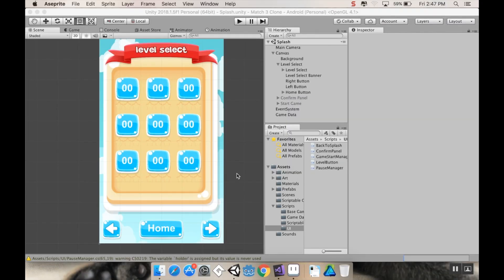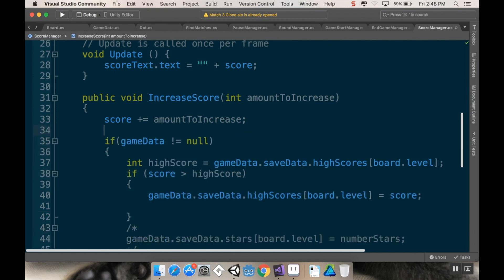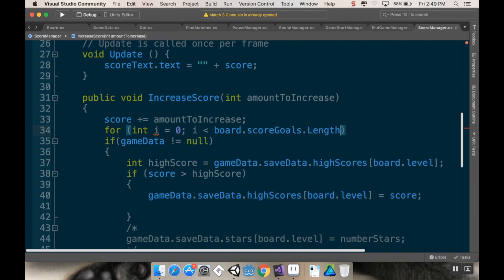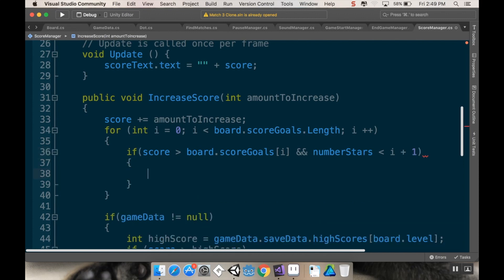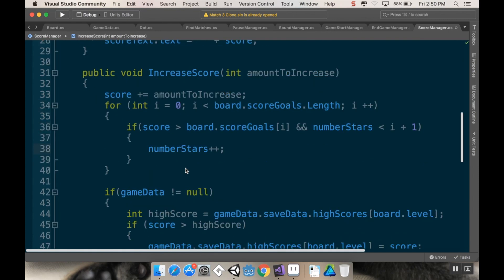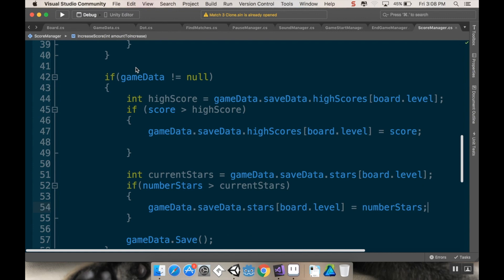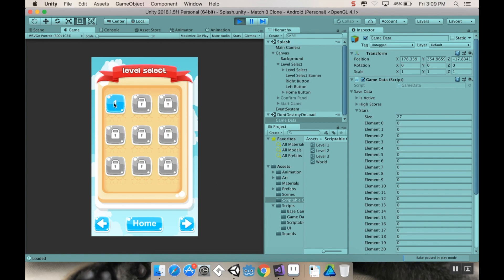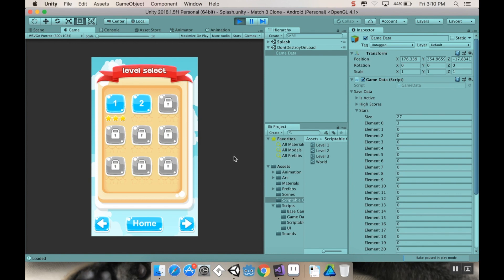Part 57 - Proper Stars: Make a game like Candy Crush using Unity and C#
Today we're fixing the star system to make sure that they activate based on score goals.